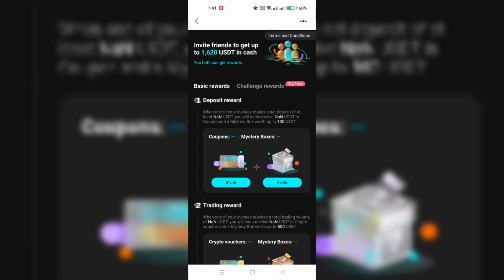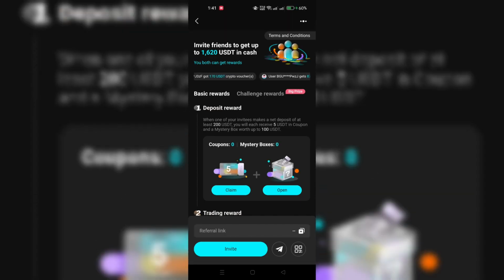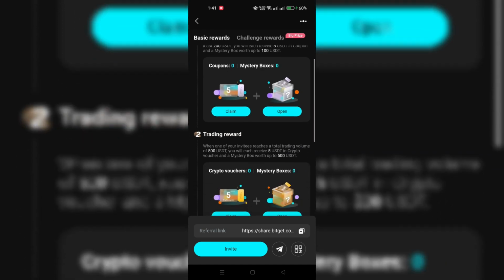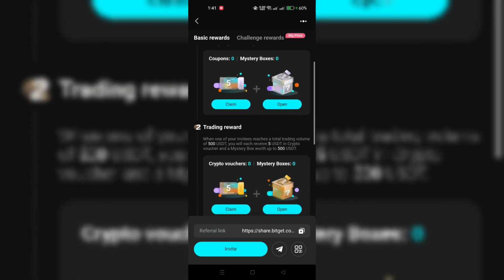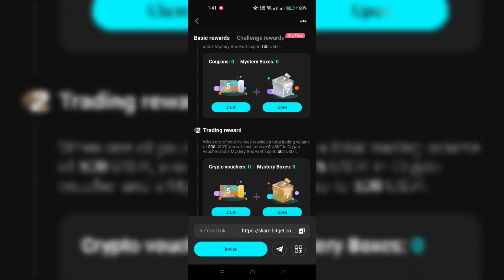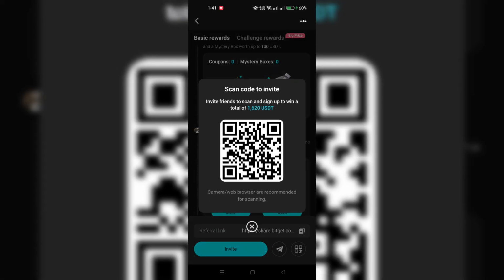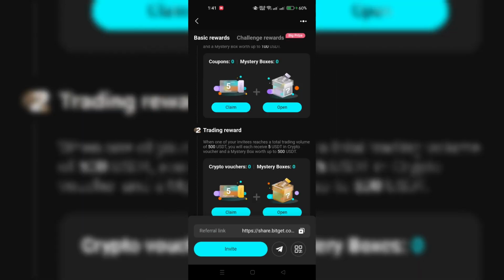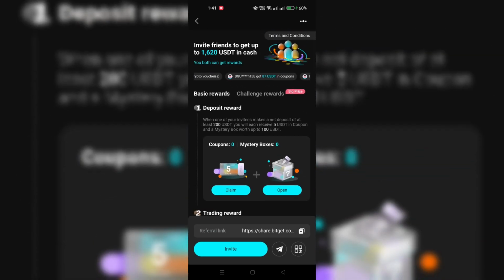How to Join the Bitget Referral Program | Earn Rewards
Ready to earn rewards while introducing others to the world of Bitget? Learn how to join our referral program and start earning exciting rewards for every successful referral. Let's grow together!